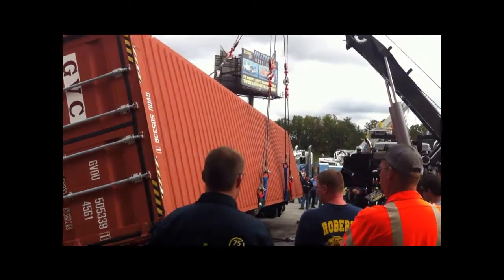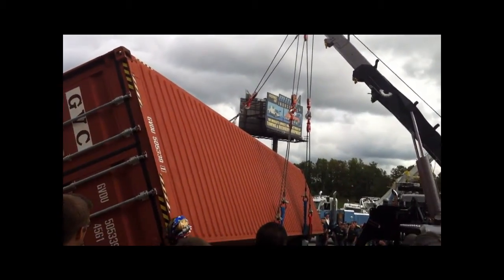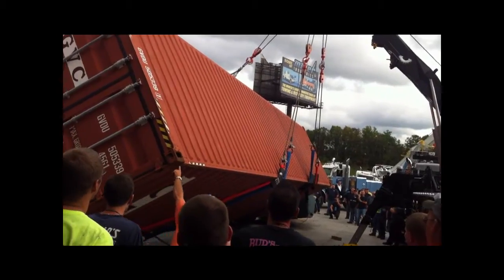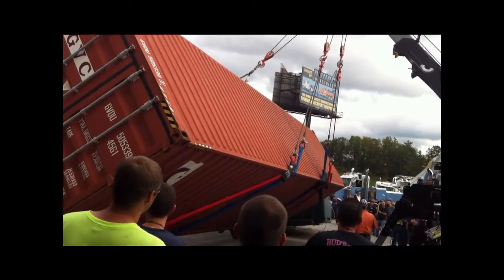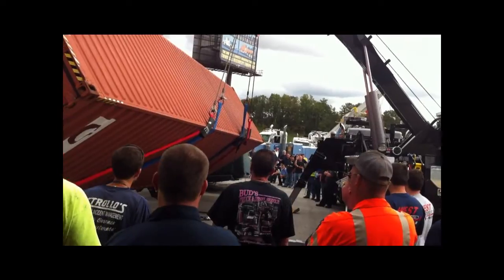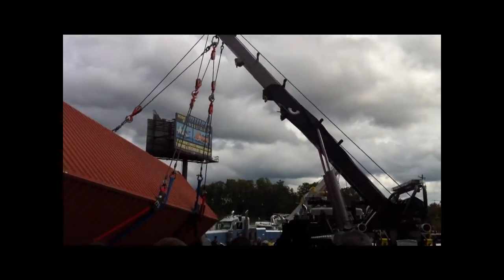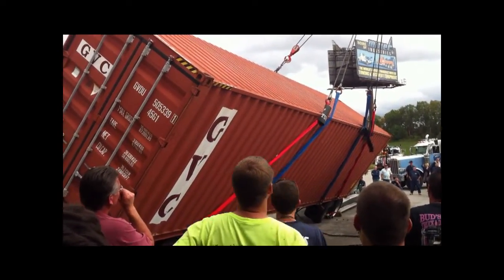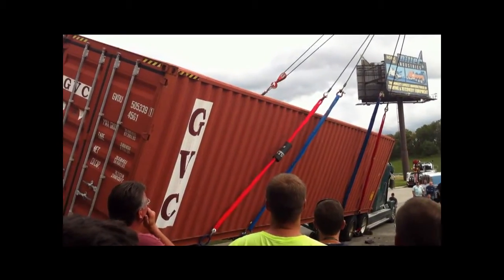Miller Industries Rotator School Tractor Rollover Fall 2011.wmv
Miller Industries Rotator School Tractor Rollover Fall 2011 in Chattanooga, TN taugh by Tom Luciano and John Hawkins filmed by Purpose Wrecker